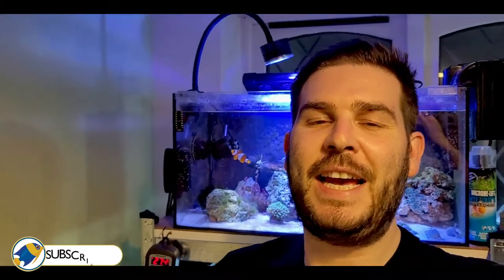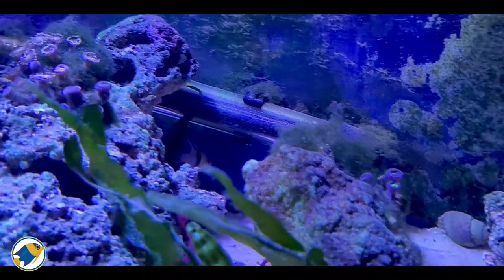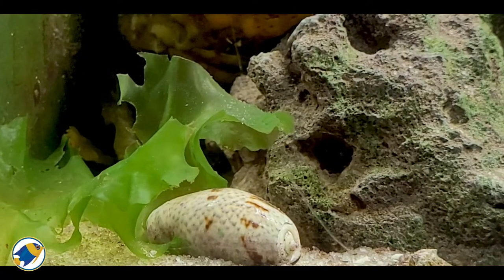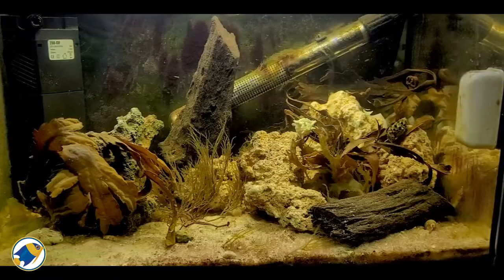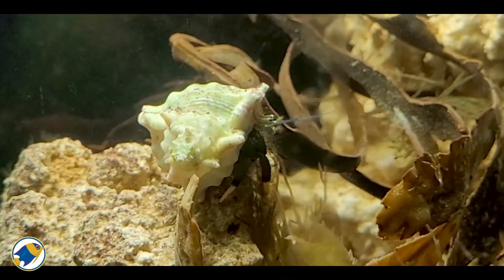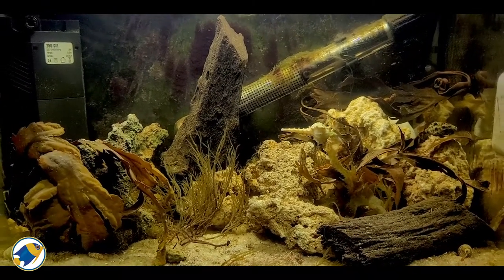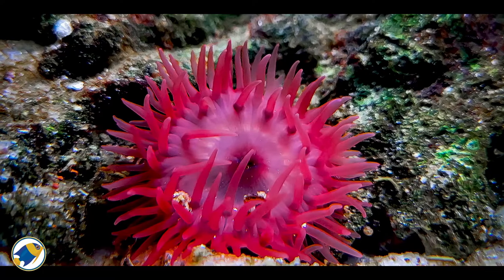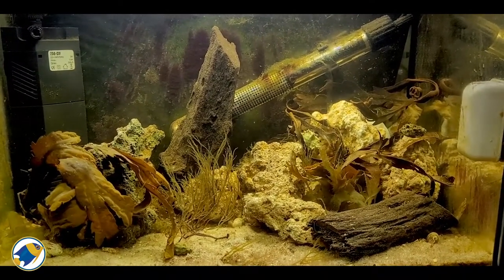British Native Marine Aquarium | UK Native Fish Tank - MR BRIGHTFRYED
In this video we take a look at an aquarium i've been working on for around 3 months now which is a Native Marine Aquarium using items sourced from the UK oceon and other such item's I had at my disposal to attempt to replicate a natural sea bed habitat you might find in the UK waters of the British isles.

0:00 - Intro
1:00 - The Aquarium
1:17 - Macroalgaes in the Tank
1:41 - Livestock
2:20 - Filtration and Lighting
2:34 - Future Thoughts
3:00 - Red Sea Anemones
3:11 - Why I Wanted to Try this.
3:16 - Support the Channel
3:29 - Sign off